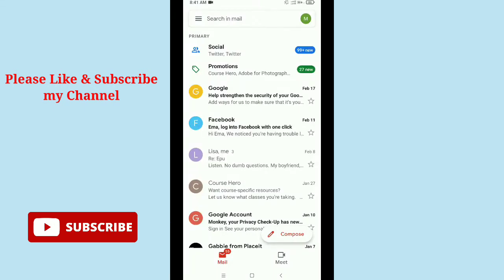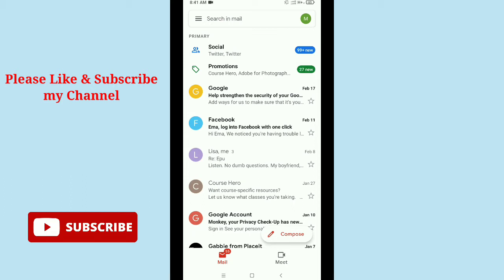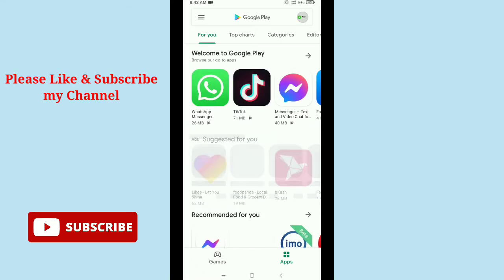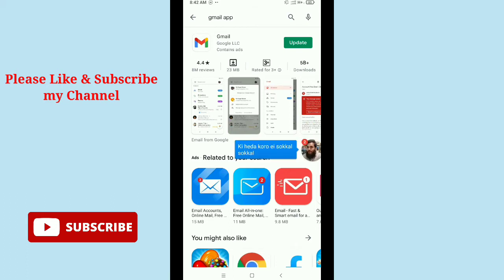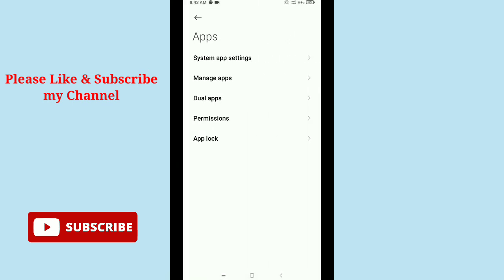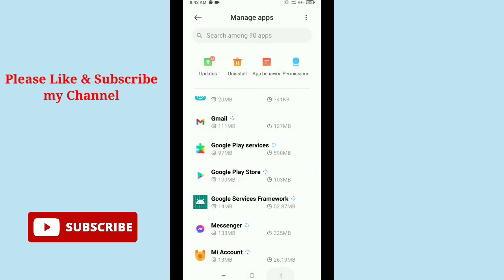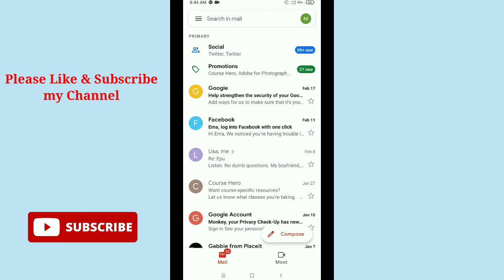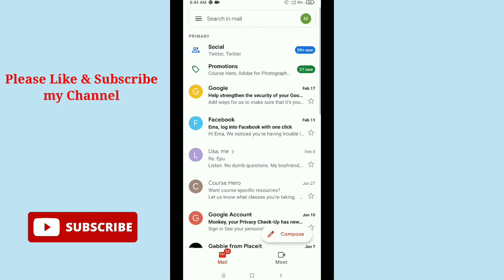How To Fix Email Not Sending on Gmail App.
In this video i will show you how to solve mail not sending problem.